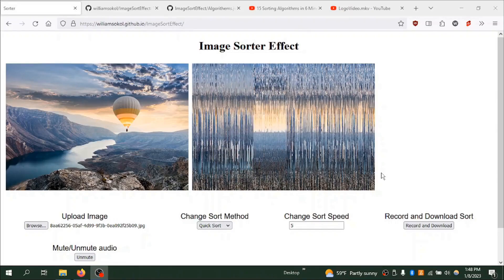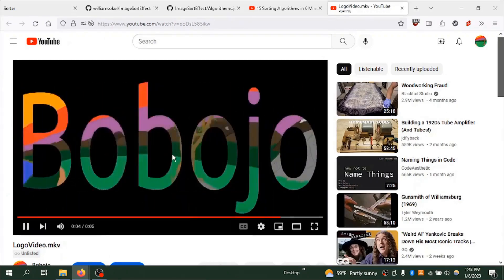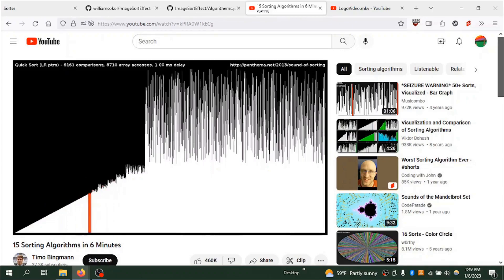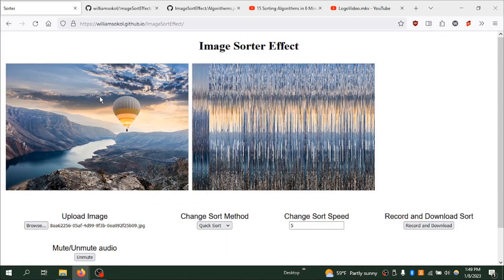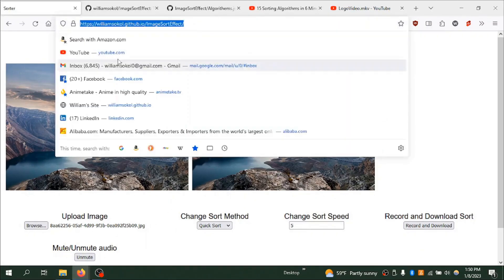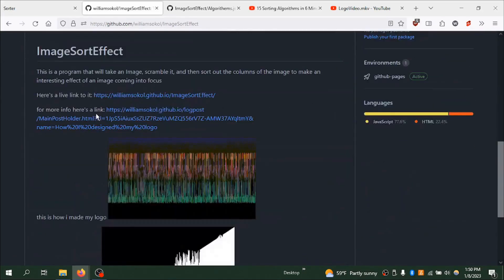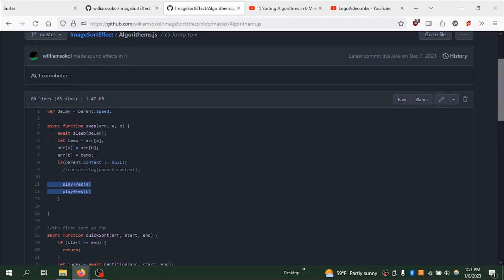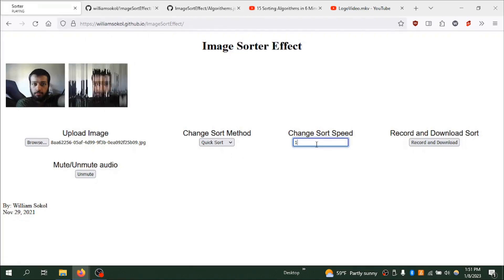Sorting An Image